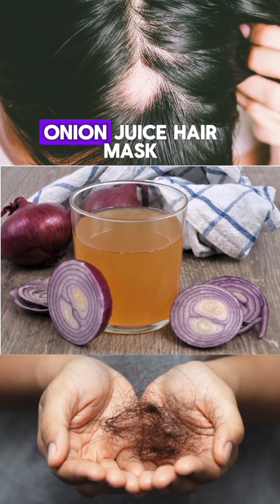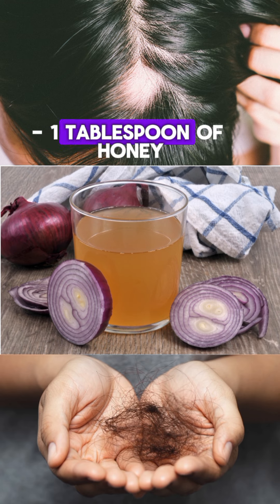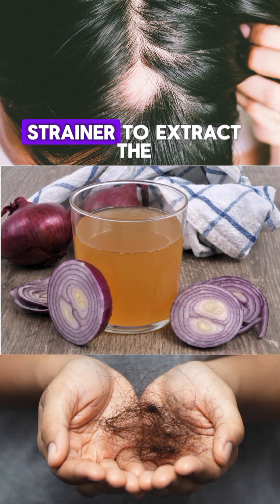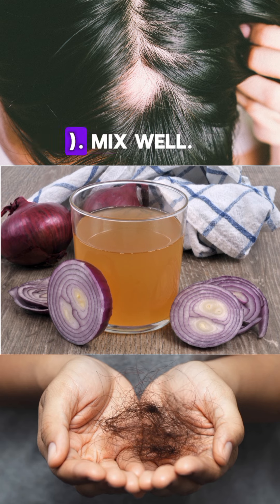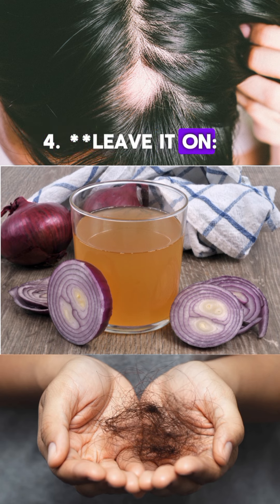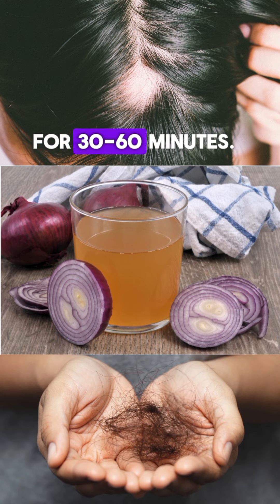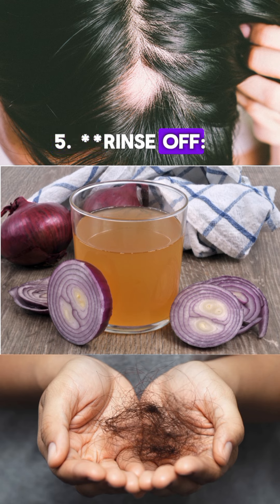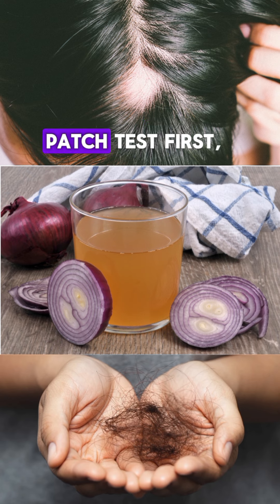onion juice for hairloss